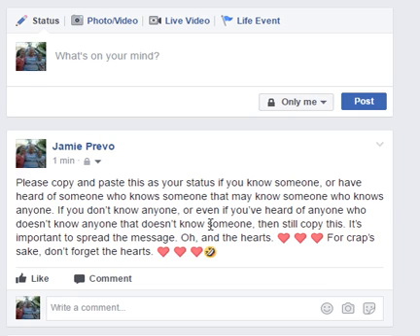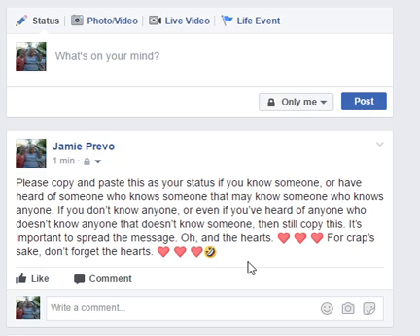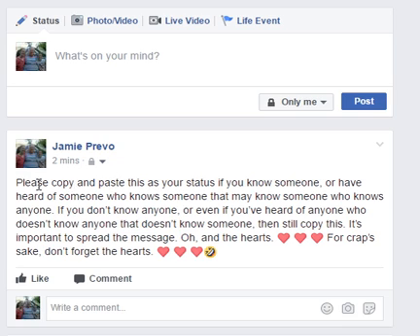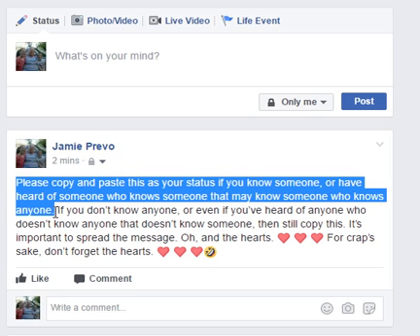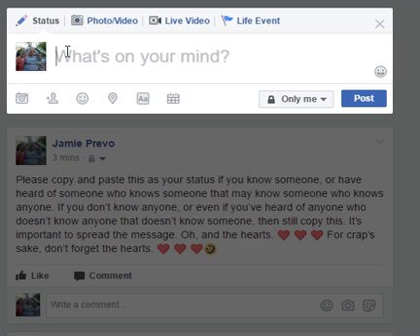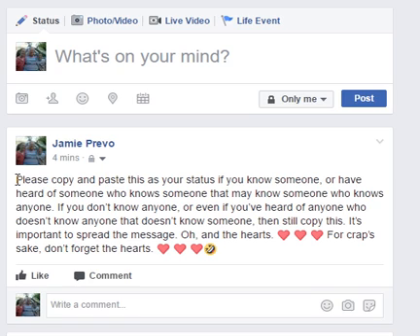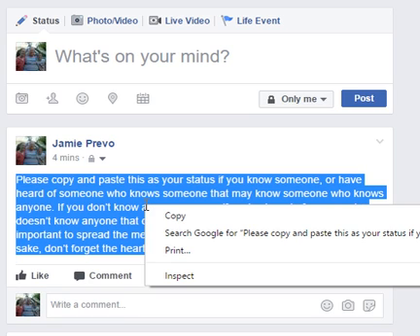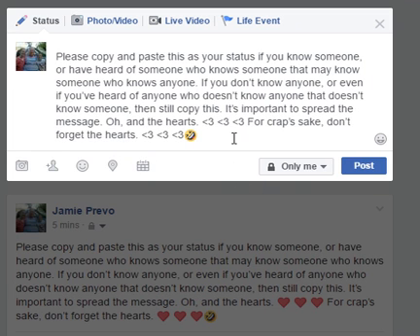How to Copy and Paste on Facebook